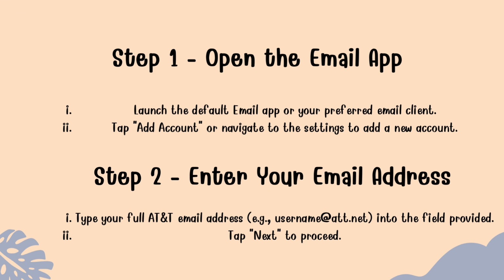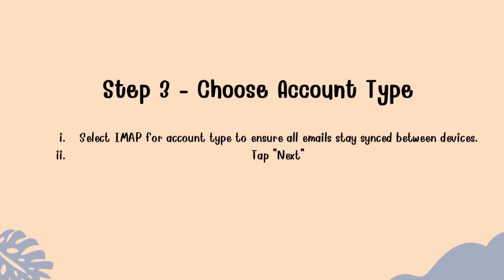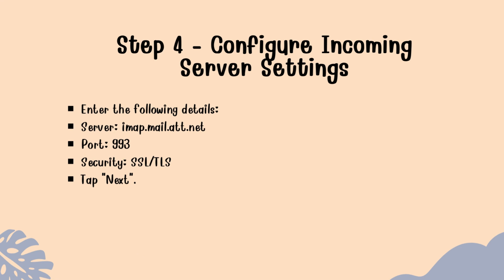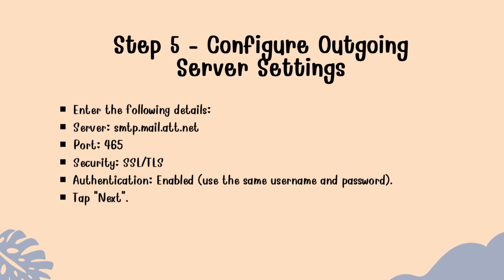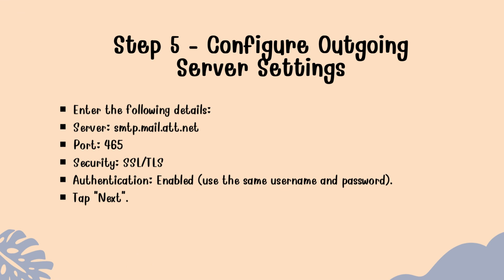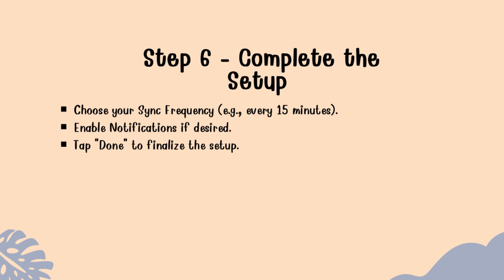How to Set Up AT&T Email on Your Android Phone | Help For AT&T Email Set Up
Learn how to set up your AT&T email on your Android phone with this easy-to-follow step-by-step guide. From configuring IMAP and SMTP server settings to troubleshooting common issues, we cover everything you need to know to access your AT&T email on the go.

📌 What’s Covered in This Video:

Prerequisites for setting up AT&T email.
Configuring incoming and outgoing mail server settings.
Troubleshooting tips for common problems.

Let me know if you'd like adjustments or additional details for the description.